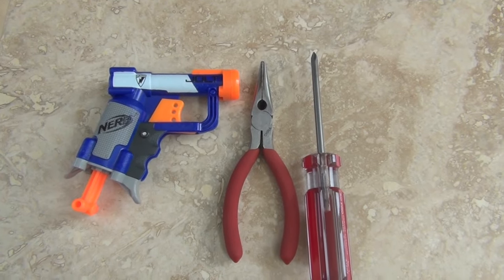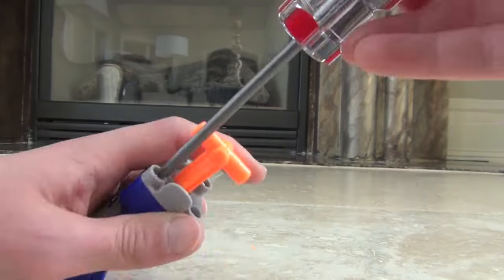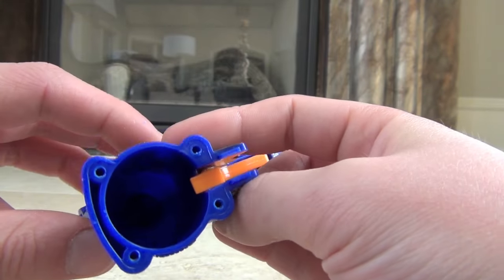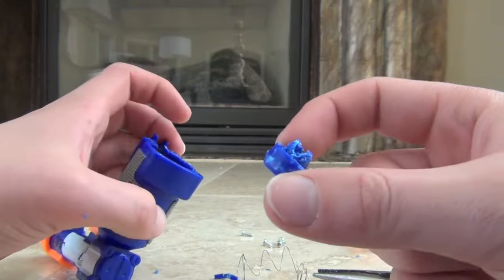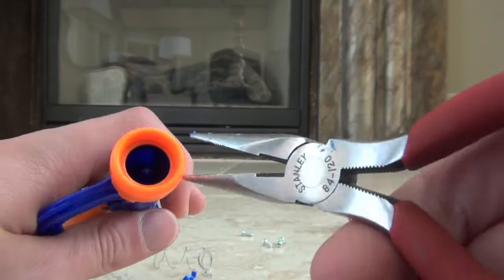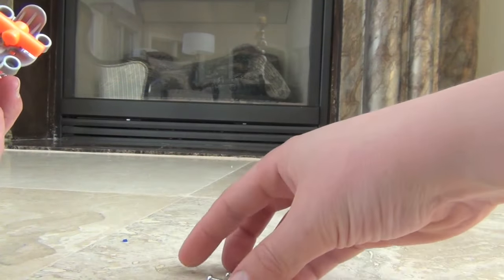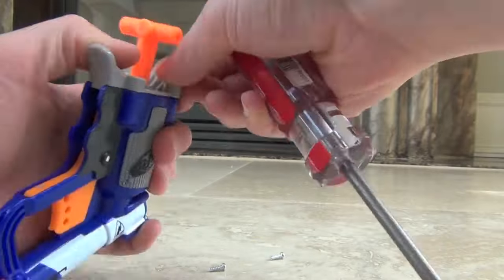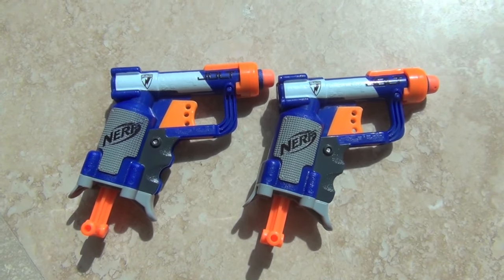[TUTORIAL] Nerf N-Strike Elite Jolt Mod Guide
I bought these two Jolts for my giveaway contest and decided to make a tutorial on how to mod them. Now I just have to paint them and then I can start the giveaway.